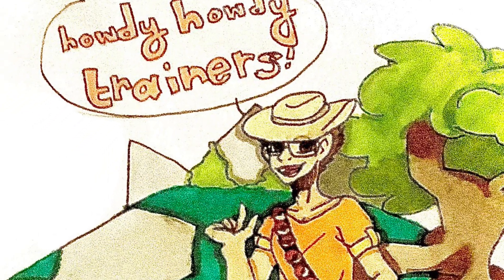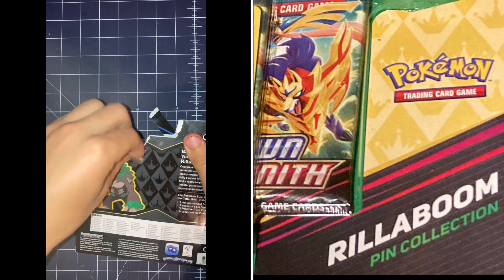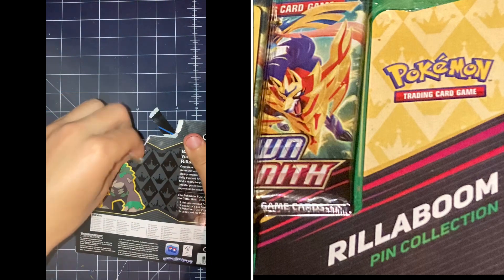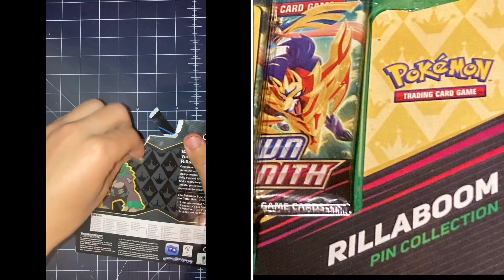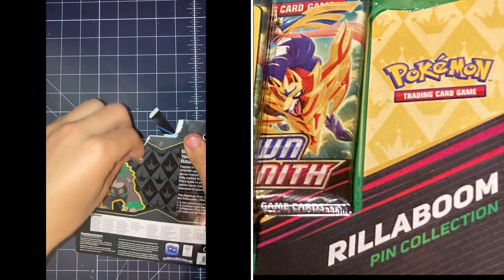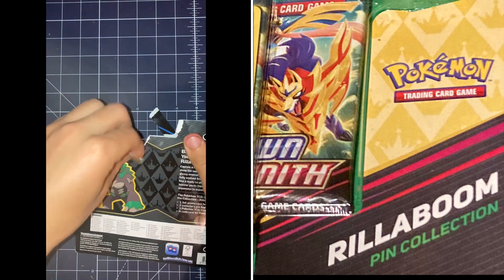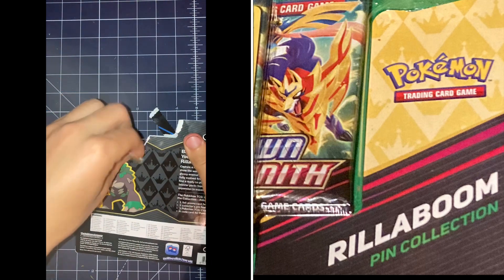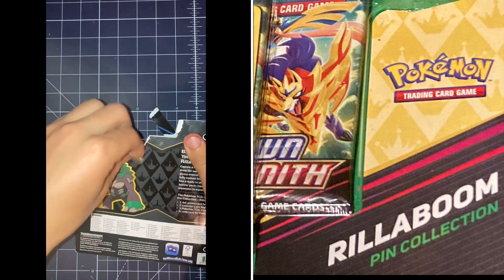Unwrapping, Pokémon RILLABOOM pin collection box,￼￼